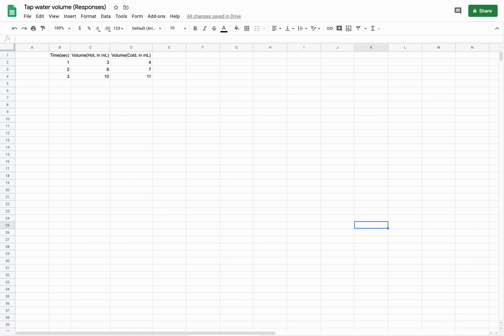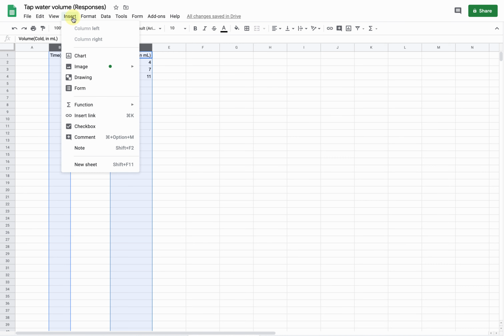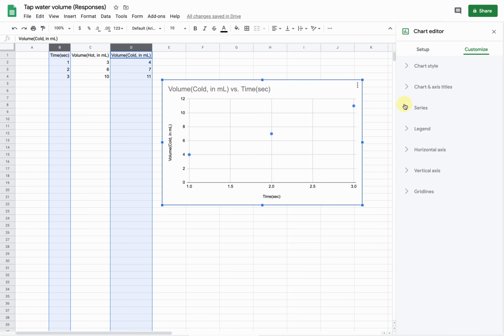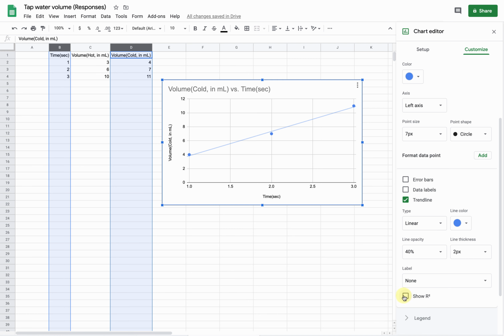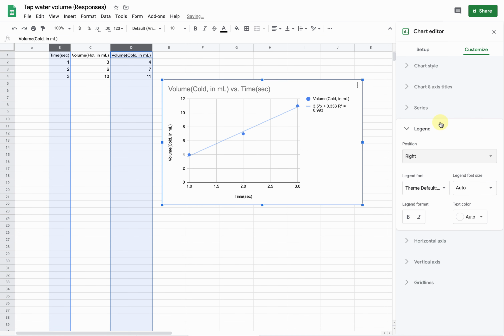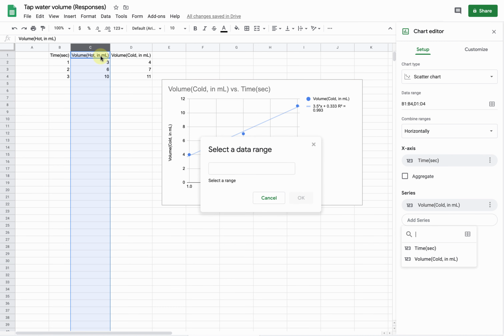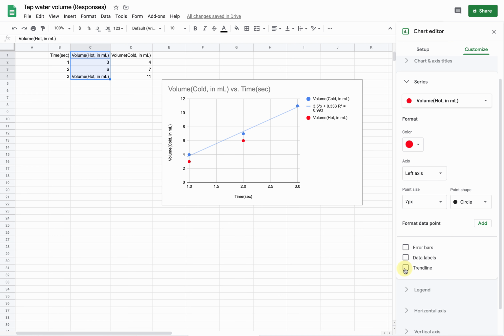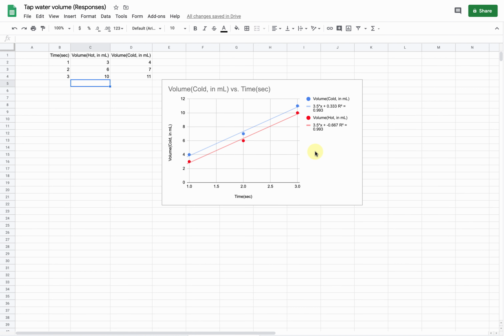Regression line and R^2 using Google Sheets (for 1 & 2 y-variables)